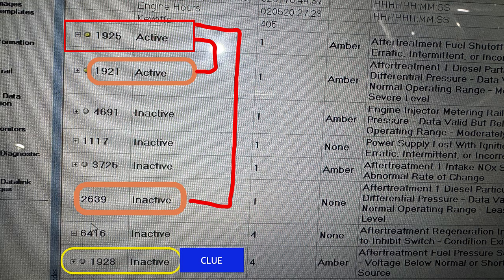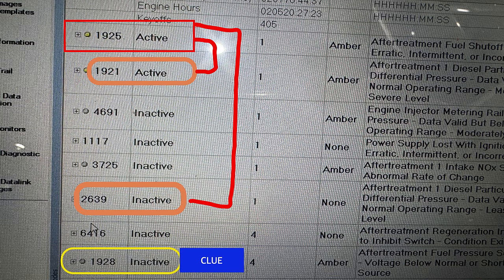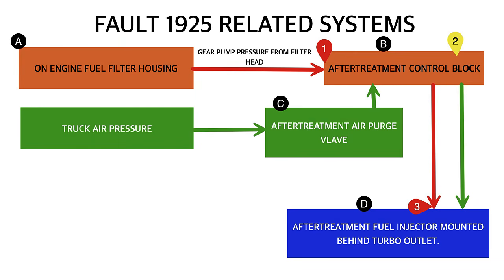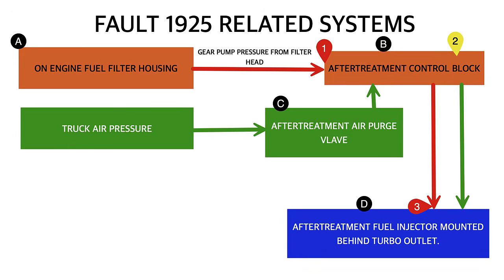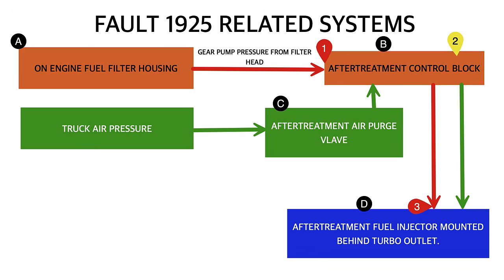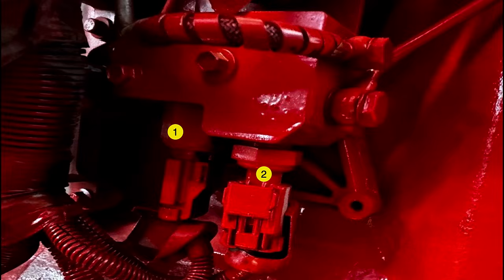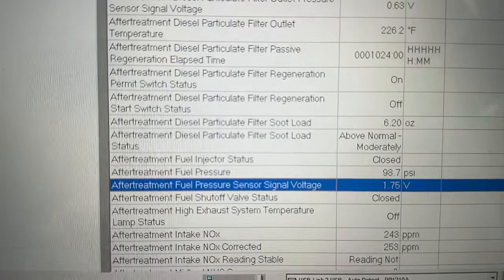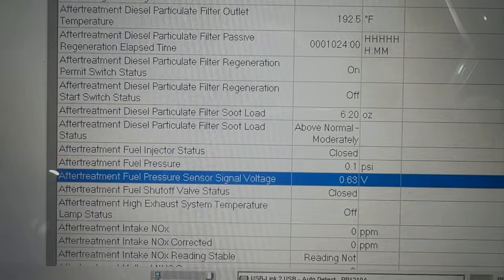FAULT CODE 1925 DIAGNOSTICS AND REPAIR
When Fault code 1925 goes the active the engine cannot go into a driving or parked regen. Insite can not force a stationary regen when this code is active. Lets look at what caused the problem in this case and what engine parts are involved in the faults Troubleshooting process